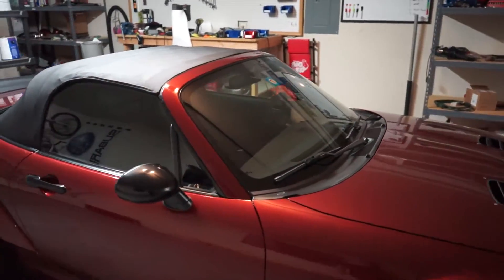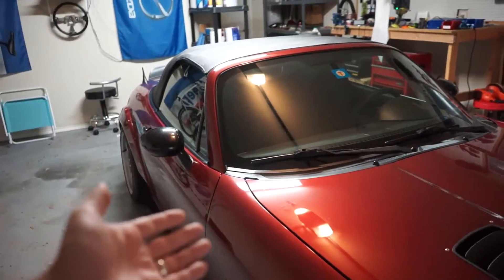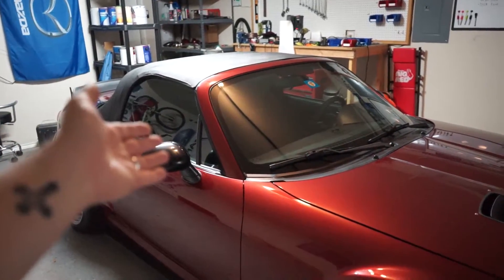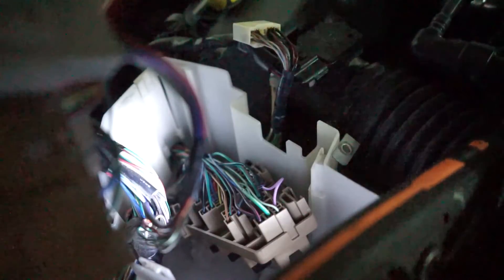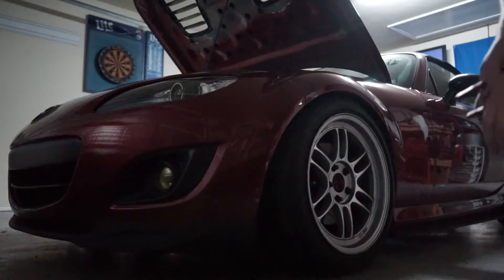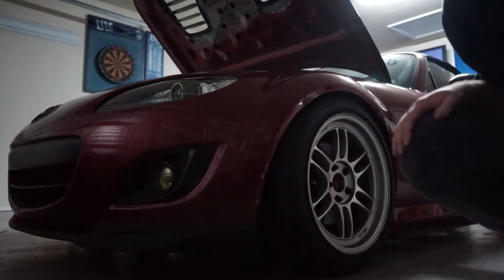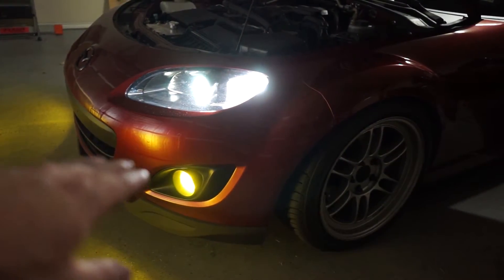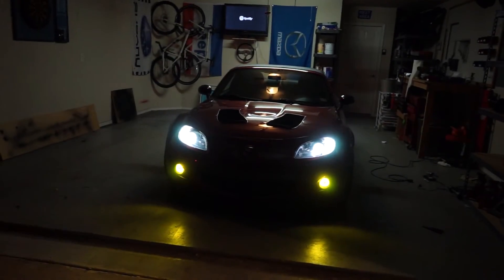LED Fog Lights and Hacking them for Driving Lights!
Finally found correct fitting bulbs for the fog light housings! These LEDs are nice, bright and a great color. We then went ahead and hacked some wiring to have them set to "on" when the daytime driving lights are on. Links below for the how-to I followed and link to the LEDs!

Yellow H11 LEDs

Buy a Shirt or Hat!

Gamertag ► ColoredinLight